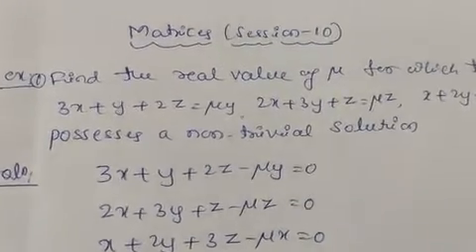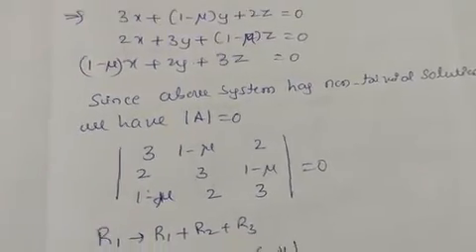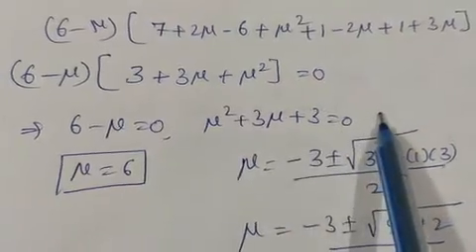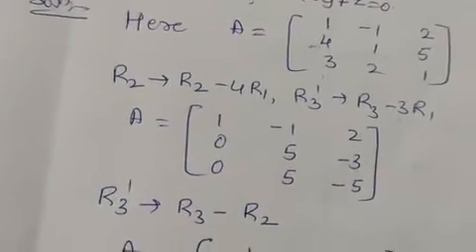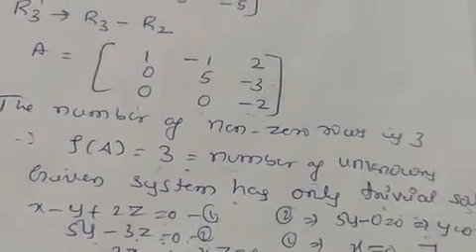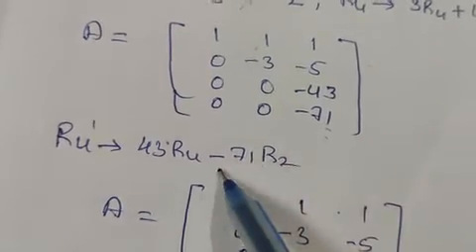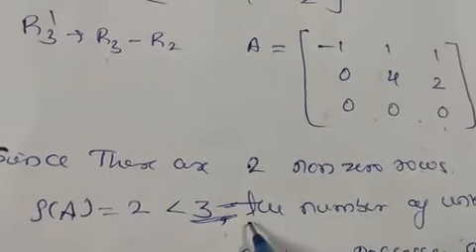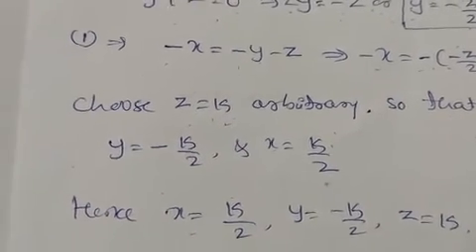Matrices (session- 10) problems on trivial and nontrivial solutions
B Sc I sem mathematics Guk